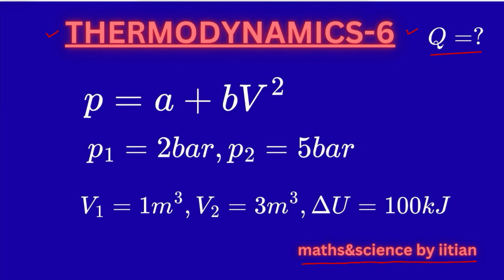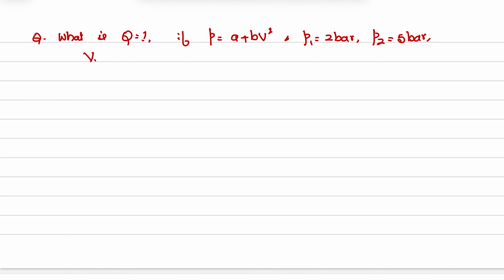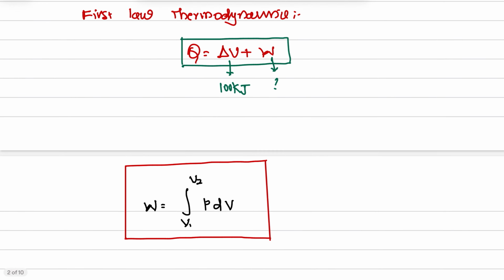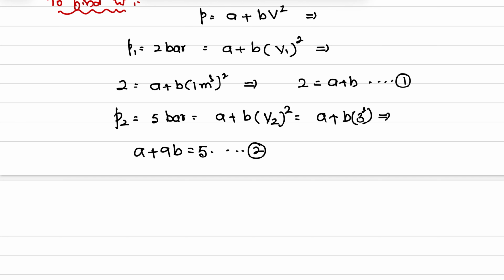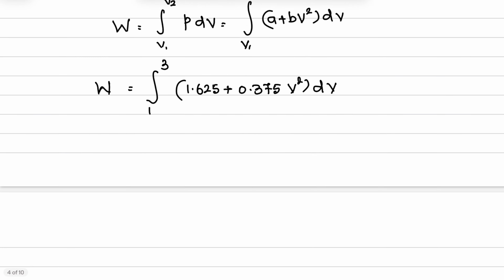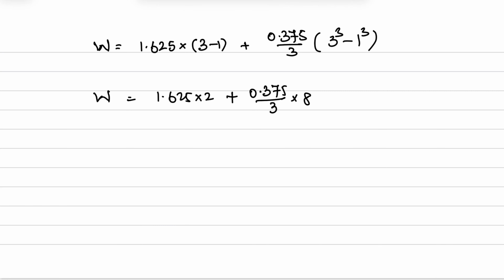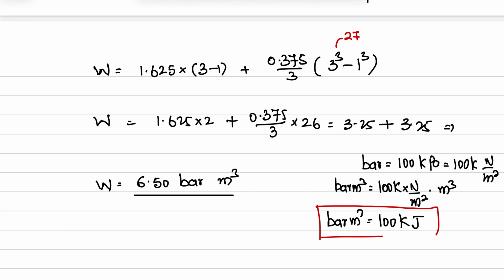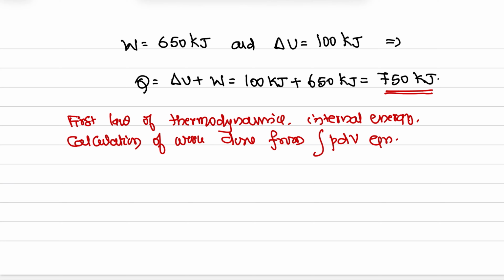JEE NEET PHYSICS | Thermodynamics SECRET to Mastering p = a + bV² in Just 20 Minutes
In JEE NEET PHYSICS , if you want to know the SECRET in Thermodynamics to Mastering non linear process p = a + bV² in Just 20 Minutes, you are at the right place.

🔥 Master Thermodynamics with Real JEE/NEET-Level Problem Solving! 🔥

In this video, an IITian educator solves a classic yet challenging thermodynamics problem:

Given the equation of state:
p = a + bV²
with
p₁ = 2 bar, V₁ = 1 m³
p₂ = 5 bar, V₂ = 3 m³
ΔU = 100 kJ
We find constants a and b, compute the work done W = ∫p dV from V₁ to V₂, and apply the First Law of Thermodynamics:
Q = ΔU + W
to determine the heat transfer Q — step by step, with full conceptual clarity and exam-focused technique.

✅ Perfect for:
• IIT JEE Main & Advanced
• NEET Physics
• CBSE Class 11 & 12 (Thermodynamics)

📌 Key Concepts Covered:

Non-linear equation of state: p = a + bV²
Work calculation in variable-pressure processes
First Law: Q = ΔU + W
Unit conversion: 1 bar = 10⁵ Pa
Integration of p(V) to find work
💡 Why this matters: This problem integrates calculus, thermodynamics, and unit handling — exactly the skill set tested in top competitive exams!